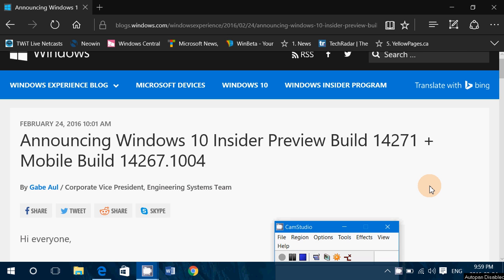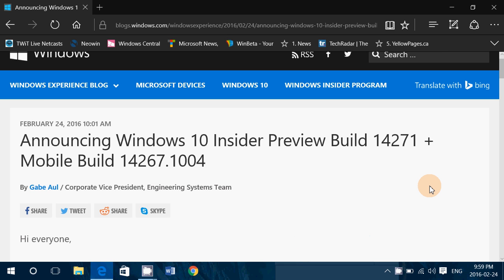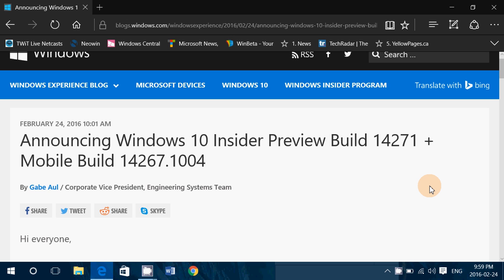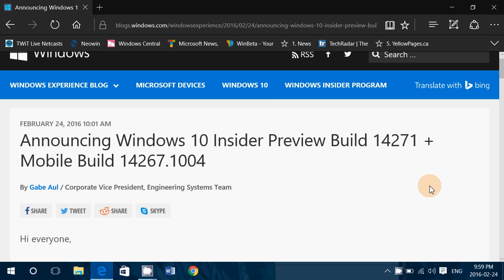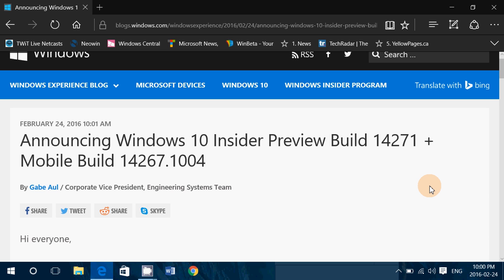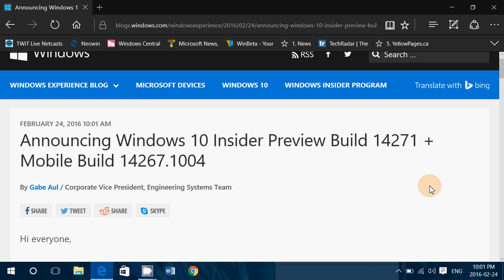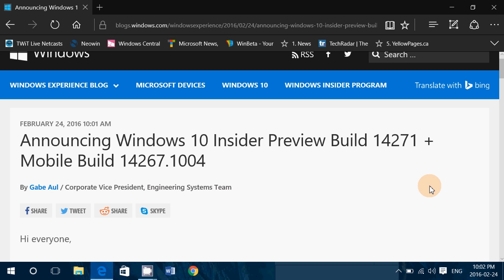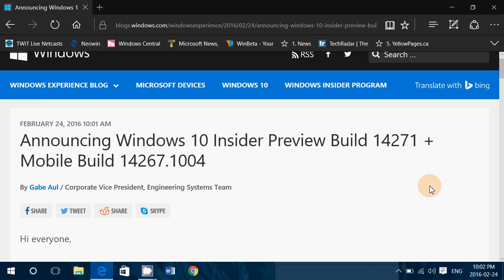Windows 10 Insider preview build 14271 issues and problems I have been having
After a major crash and waiting to receive and install the latest build of Windows 10 version 14271